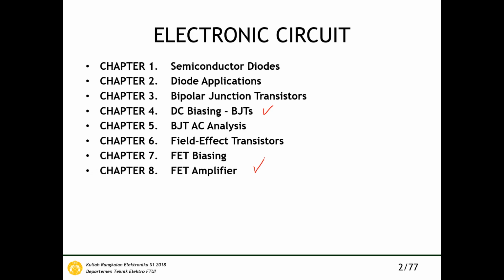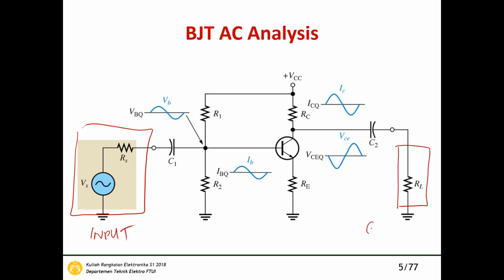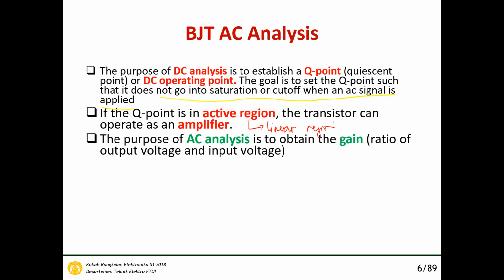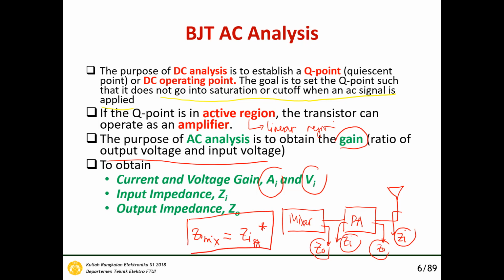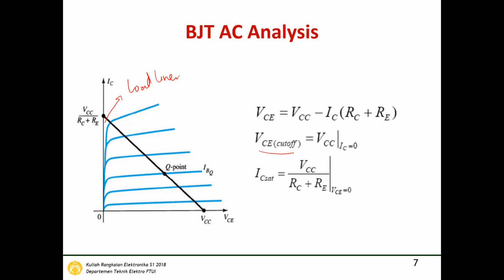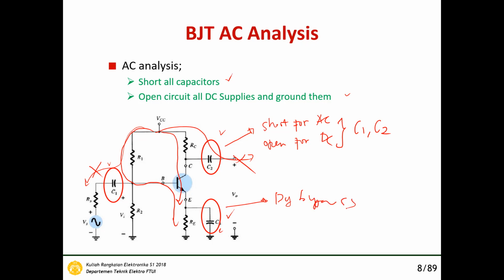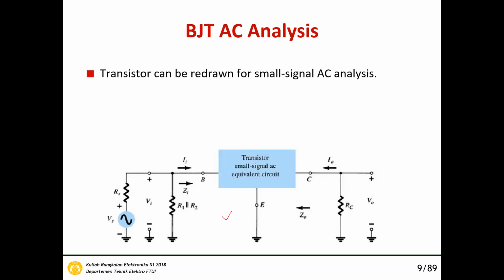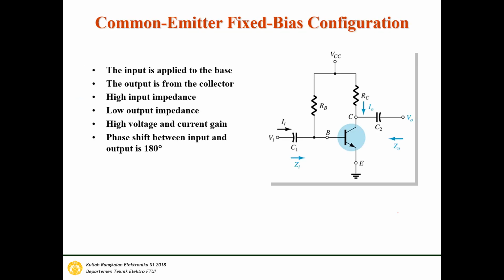BJT AC Analysis - Part 1